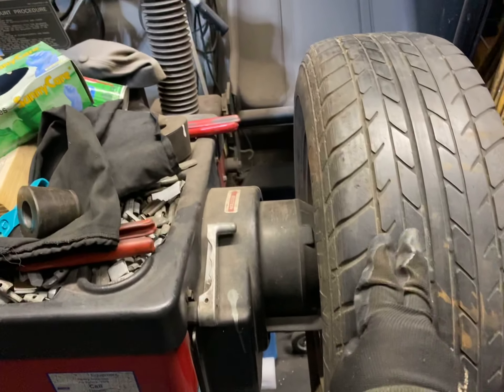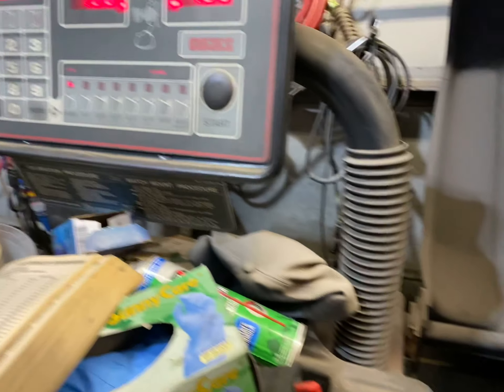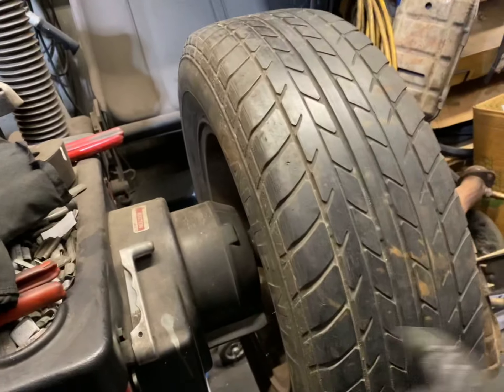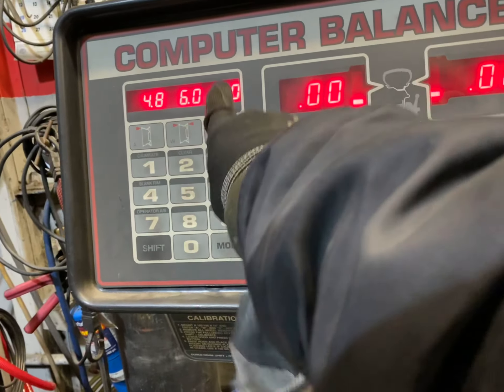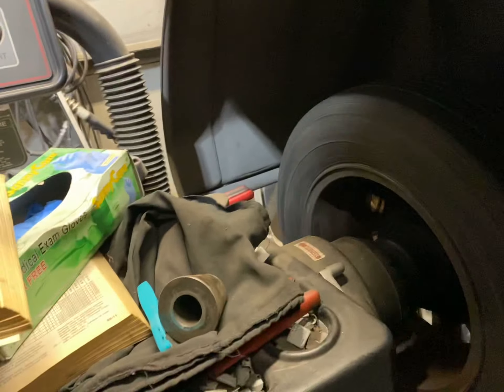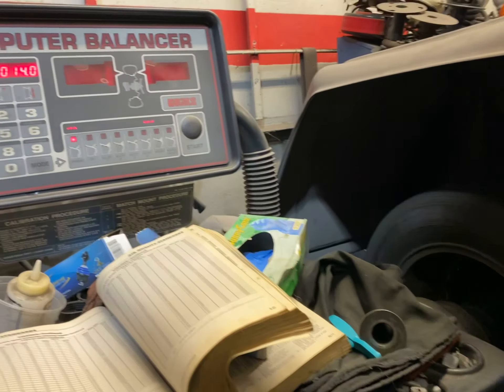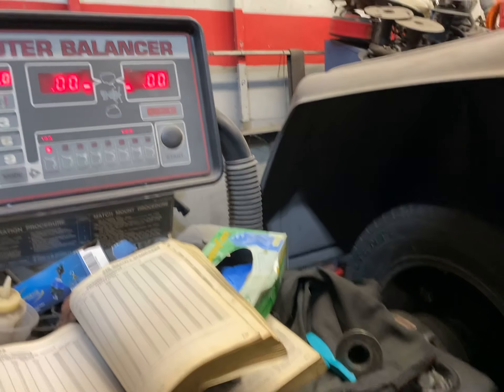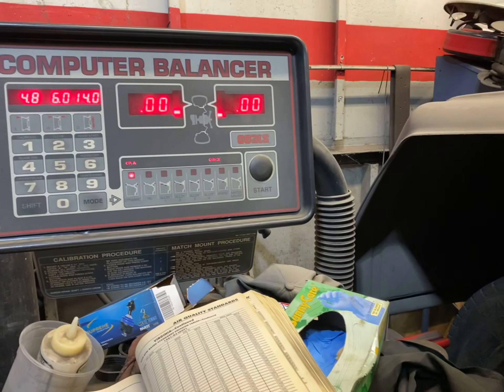20211113 Pg auto repair tire balancer coat works good